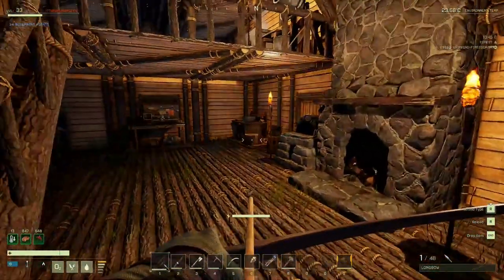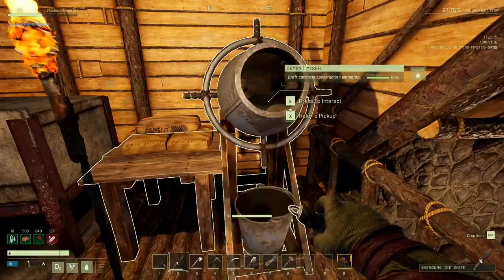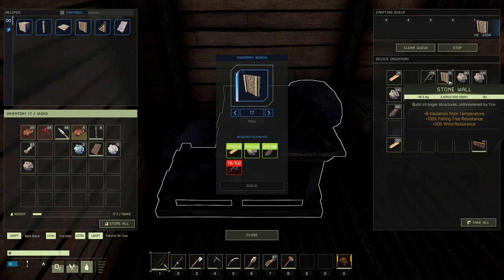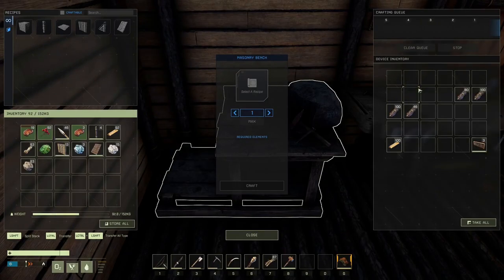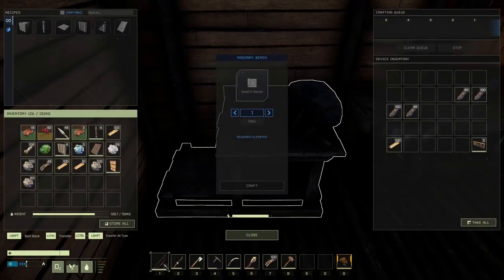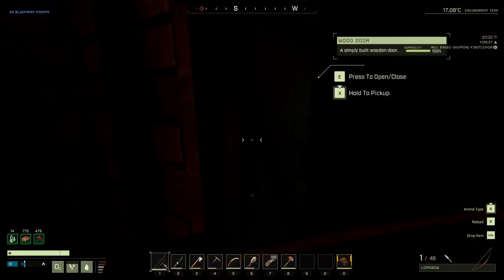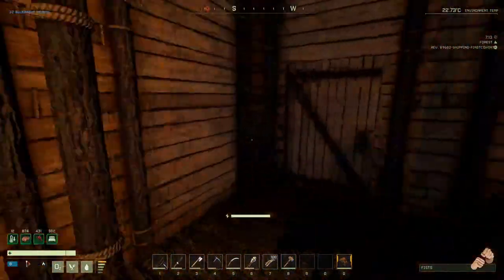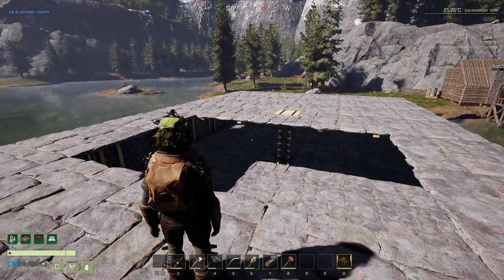Trap Door Reinforced Door And Windows! Icarus Outpost Gameplay [S01E12]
Welcome to RustyNut Gaming. ICARUS is a session-based PvE survival game for up to eight co-op players or solo. Explore a savage alien wilderness in the aftermath of terraforming gone wrong. Survive long enough to mine exotic matter, then return to orbit to craft more advanced tech. Meet your deadline or be left behind forever.